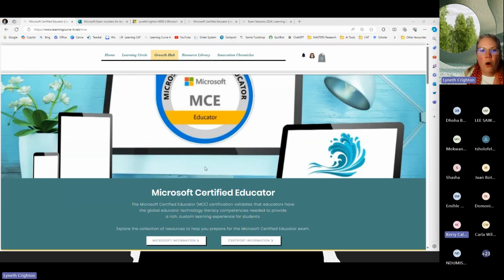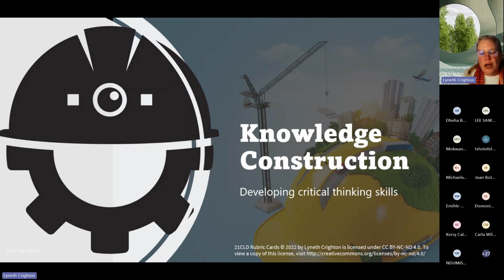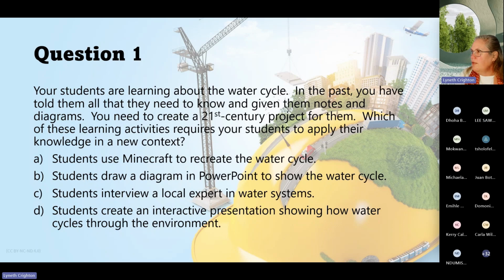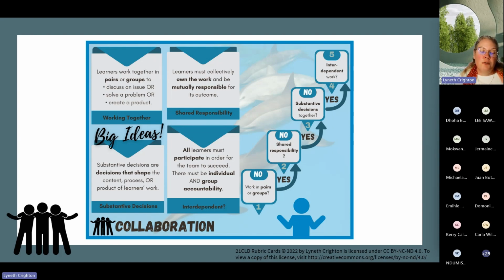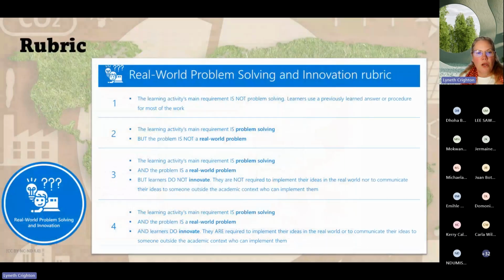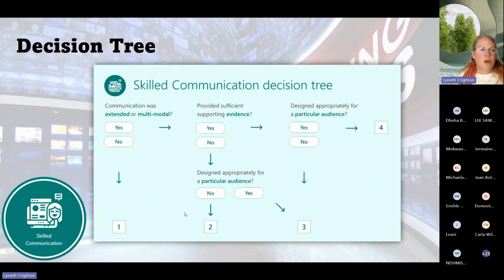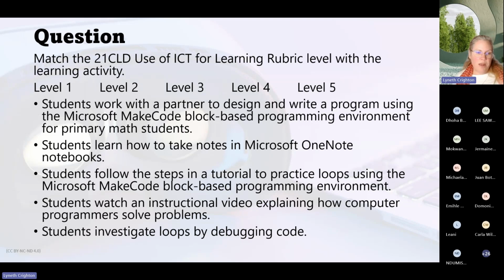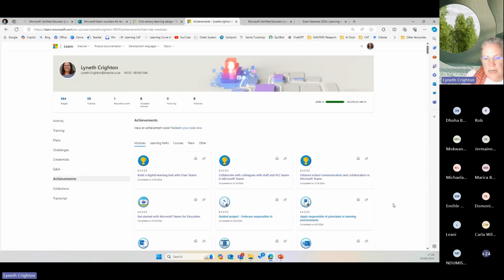How to Become a MCE webinar (10 June 2024)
Microsoft's 21st Century Learning Design Course & Preparation for the Microsoft Certified Educator Exam by Lyneth Crighton webinar recording from Monday, 10 June 2024.